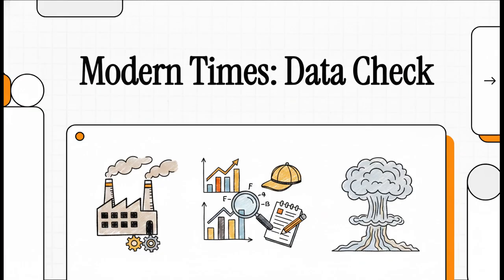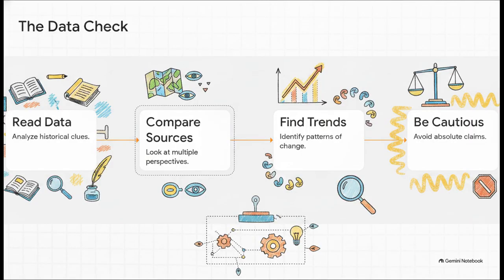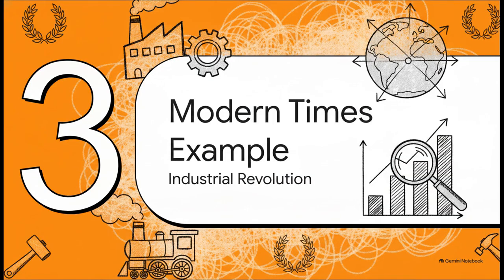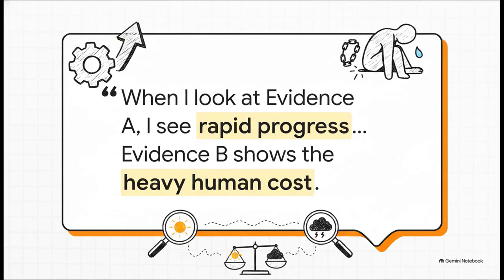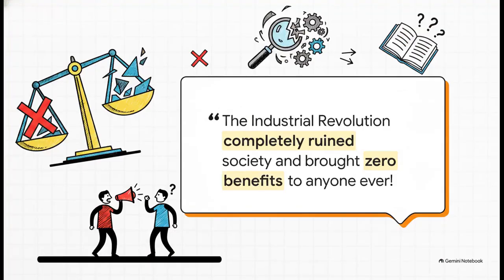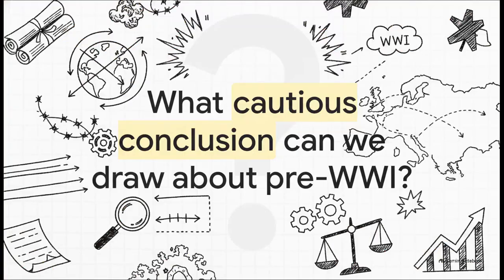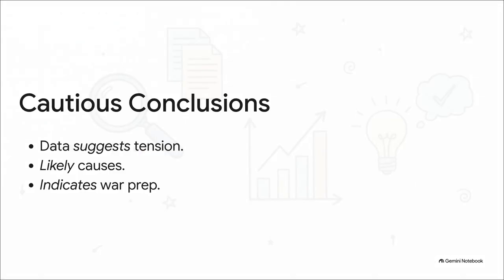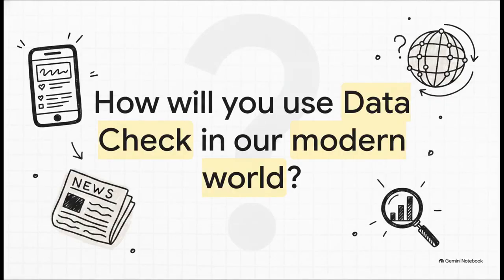Grade 7 World History: Modern Times Data Check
Check historical data from modern times with a four-step method: read the data, compare evidence, find trends, and conclude cautiously.
A Grade 7 Modern World History lesson (Unit 3 Lesson 11) data check.

Chapters:
0:00 Intro: the data check
0:33 Part 1: Making sense of data
1:38 Part 2: Reading data for history
2:18 Part 3: A modern times example
4:01 Part 4: The misconception trap
5:05 Part 5: Your turn
6:30 Part 6: The cautious conclusion

Grade 7 Modern World History U03 L11 — 1 Modern Times: Data Check